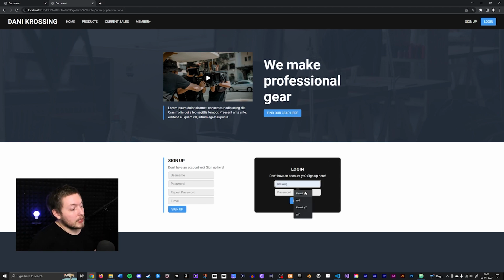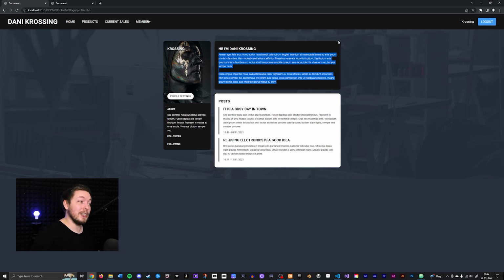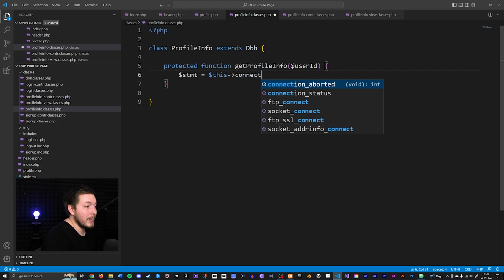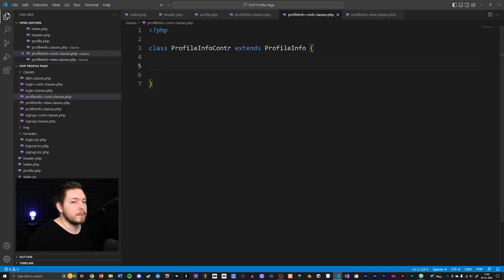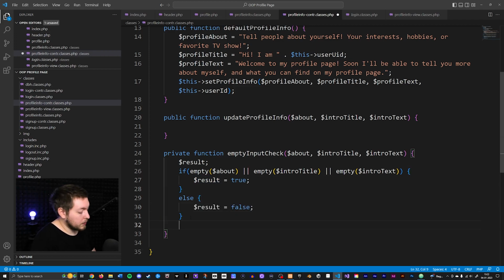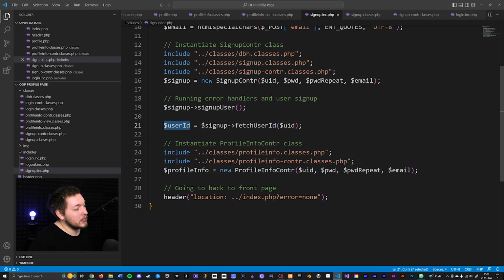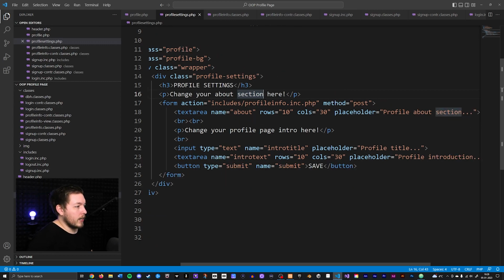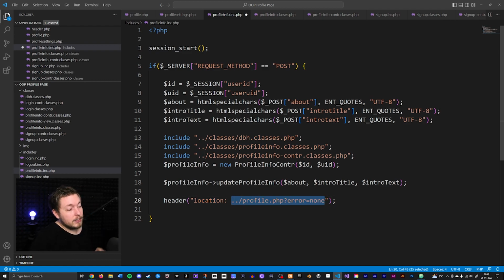How To Create a User Profile Page in PHP | OOP PHP & PDO | PHP User Profile Page System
In this PHP tutorial you will learn how to create a profile page system in PHP, and how to let users change their profile page after being logged in. You will also learn about error handlers, and MySQL databases, which includes letting the user change their profile information. 🙂

We will be using PDO and OOP PHP in order to build this, and even though it is a long video, I promise it will be helpful to anyone wanting to learn PHP.

➤ LINKS

➤ TIMESTAMPS

00:00:00 - Introduction
00:02:12 - My personal files can be downloaded
00:02:37 - Showing what we will build!
00:07:06 - This is a "lesson", not a "how to"
00:07:29 - Getting started!
00:09:59 - Creating the header.php
00:12:32 - Changing the index.php
00:13:51 - Creating the profile.php
00:16:32 - Creating the profile class files
00:19:07 - Creating the profiles database table
00:24:31 - Creating the profile classes
00:26:50 - How we will do the MVC model...
00:28:17 - Creating the model class
00:42:07 - Creating the controller class
00:59:15 - Changing the signup.inc.php
01:00:25 - Fixing some code...
01:02:45 - Changing the signup model and controller
01:09:41 - Testing our website!
01:11:10 - Creating the view class
01:15:59 - Changing the content inside profile.php
01:19:07 - Creating the profilesettings.php
01:27:49 - Creating the profileinfo.inc.php
01:34:49 - Testing the finished website! :)